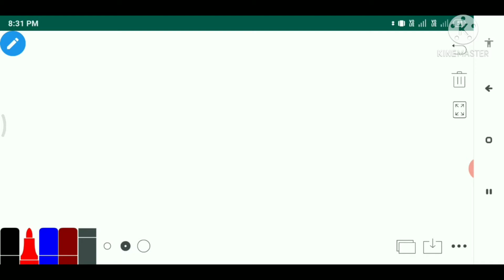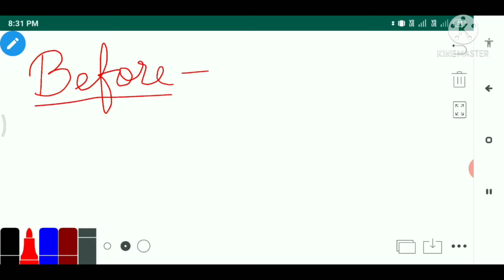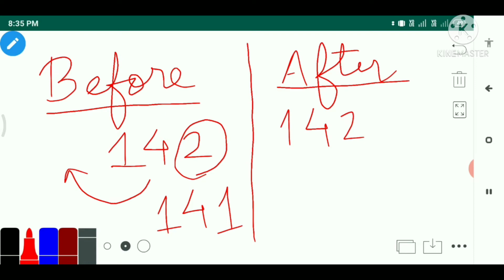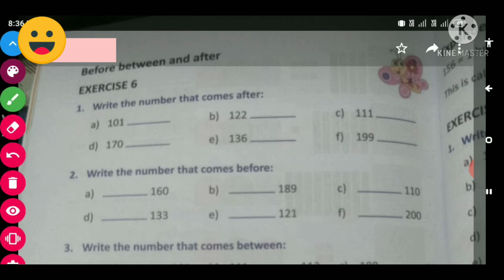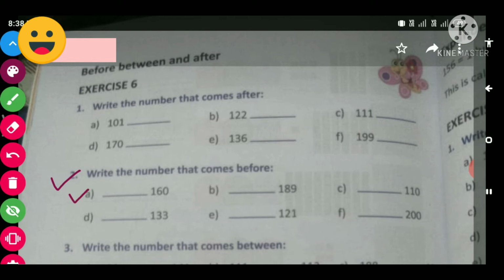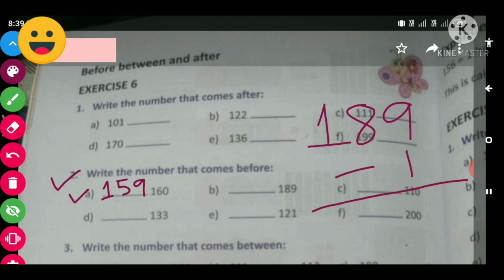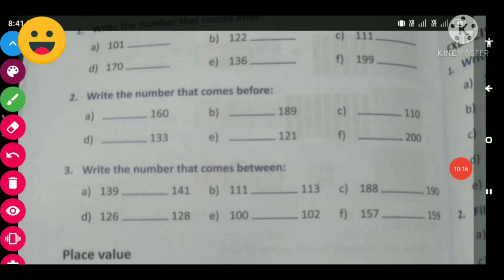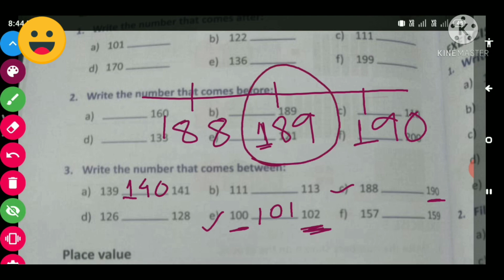Numbers upto 200|Before,after and between (3-digit number)|Class-2|Chapter-1|Mathematics